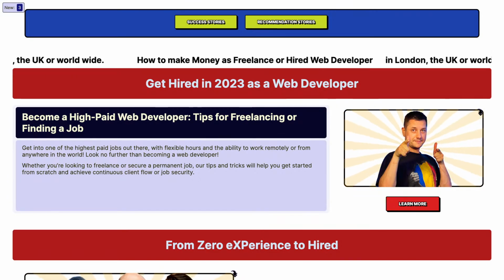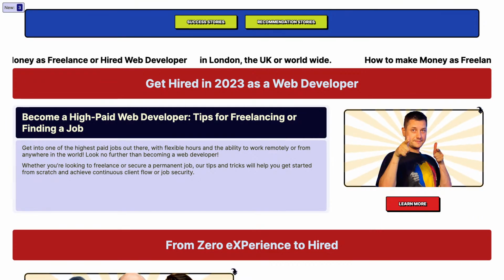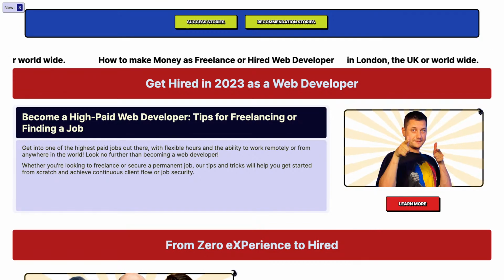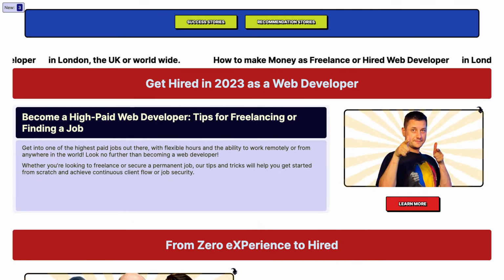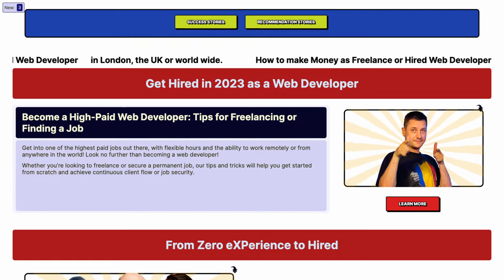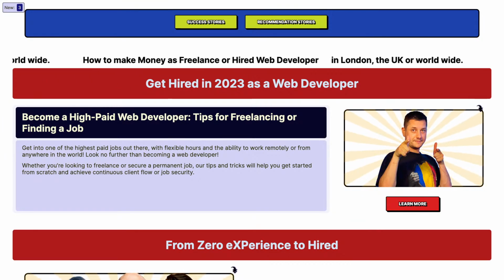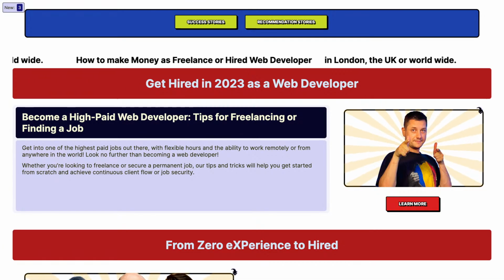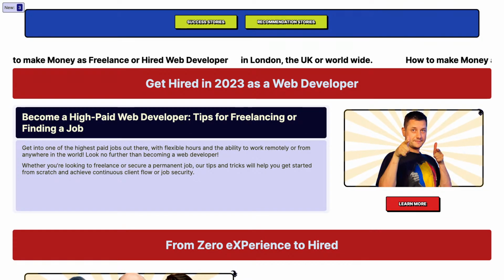Improve Your Web Development Skills with our React YouTube Live Event Logger Youtube Logger Part 3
Hello, and thank you for joining us here on our React YouTube Live Event Logger video. This piece of software makes it simple for you to monitor all of the details pertaining to your live events that are hosted on YouTube, such as the event name, ID, start time, total duration, video ID, and platform. In addition to that, it provides a project list as well as an event list, both of which provide spaces for you to enter essential information such as the event's title, description, step time, user ID, and project ID. Instead of displaying the actual video, the mobile interface is laid out with a list of upcoming events and straightforward buttons for the user to navigate through.

The ability to record logs of live events for any number of hours is one of the most useful features of this tool. This feature helps to ensure that none of your essential supplementary data is ever lost. Additionally, it consists of a history feature that enables you to view what occurred at various time intervals, as well as a preview picture for events that are going to take place. In addition, fundamental tools are provided for highlighting or drawing straightforward shapes, as well as modifying the position and rotation of elements.

The tool also has a feature called "quick action," which enables you to easily add tags as the event is happening. Some examples of these tags include "create help," "create question," and "create recommended." In the case of late actions, you are also able to define the event's title and description as it is taking place, and you can address any problems that may arise with the wrapper's border in regard to any or all inputs.